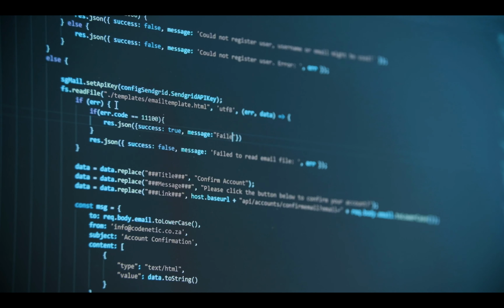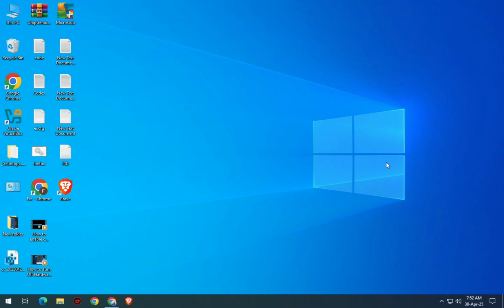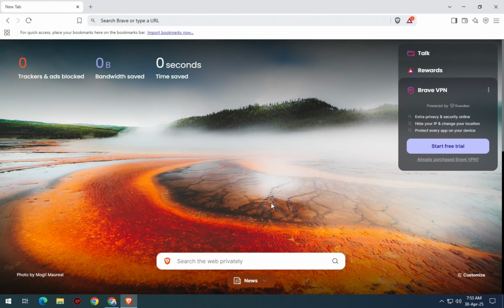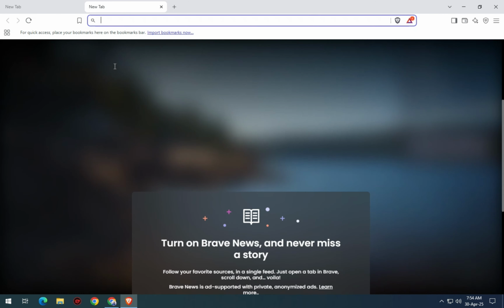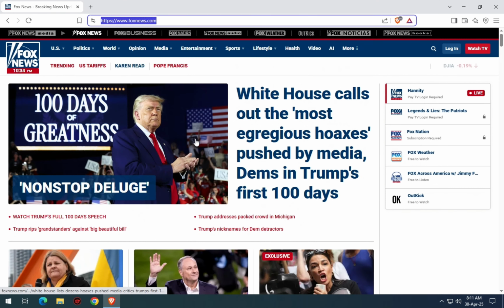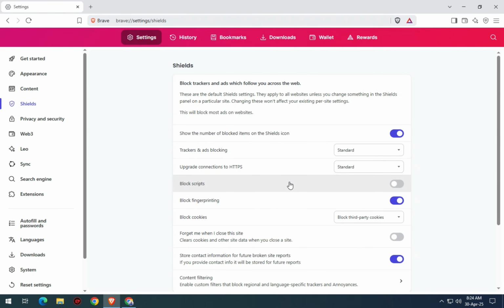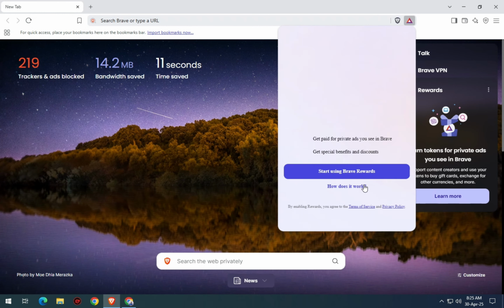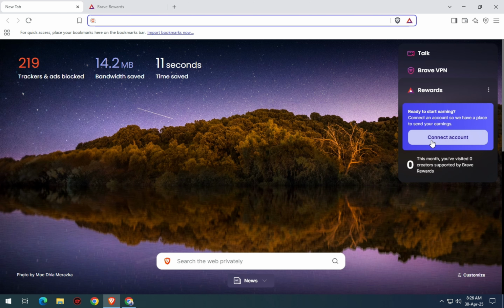Why Brave Users Never Go Back | Brave Browser Ultimate Guide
In this ultimate guide to the Brave Browser, we explore why Brave users never go back to traditional browsers. From privacy features to lightning-fast browsing speeds, we dive deep into the reasons why Brave is revolutionizing the way we surf the web. If you're tired of the ads, trackers, and slow speeds of other browsers, watch this video to learn how Brave can transform your online experience.

🔑 Key Topics Covered:

What makes Brave Browser unique

How Brave blocks ads and trackers

Fast browsing with built-in privacy features

Brave Rewards and BAT tokens explained

Security and privacy tips for using Brave